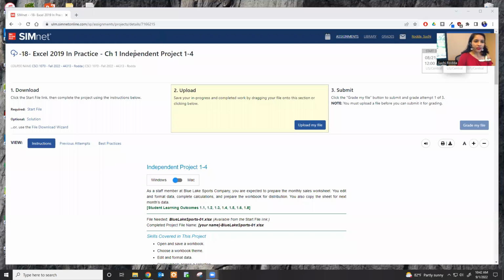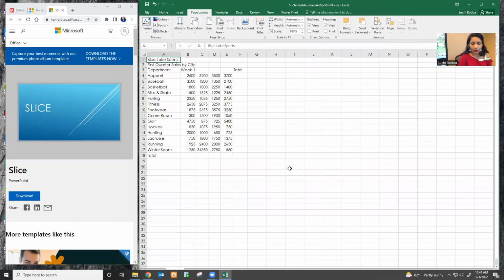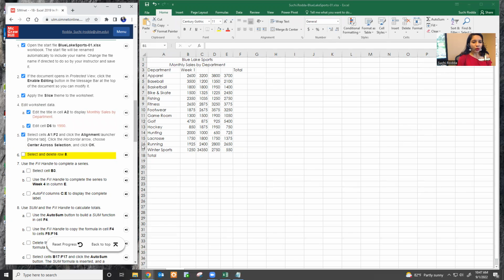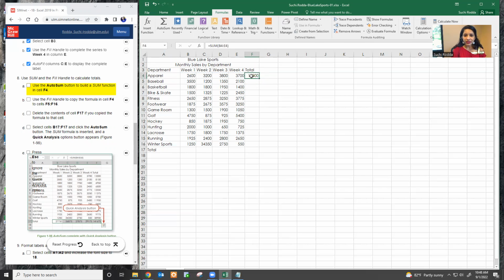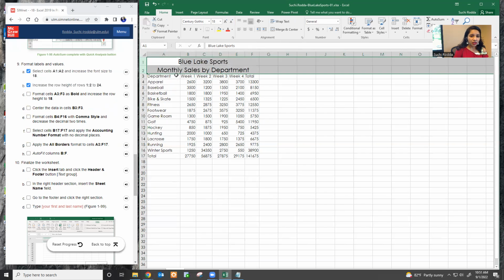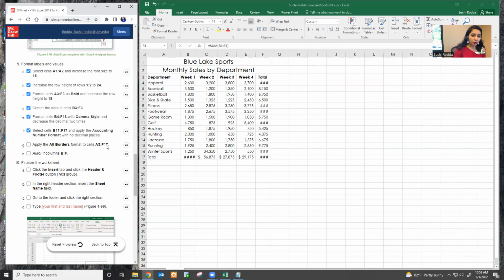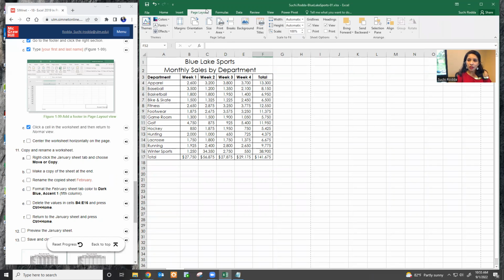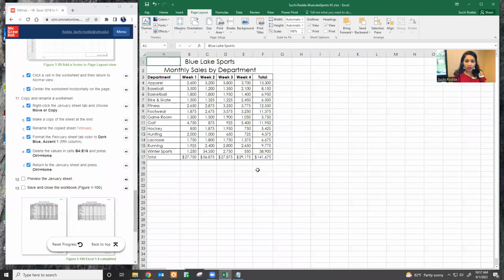CSCI 1070 Excel Chapter 1 Independent Project